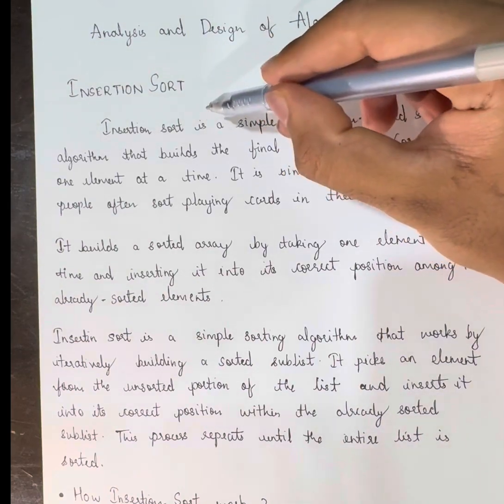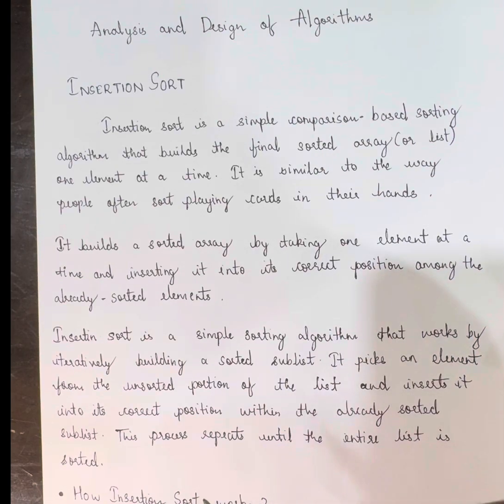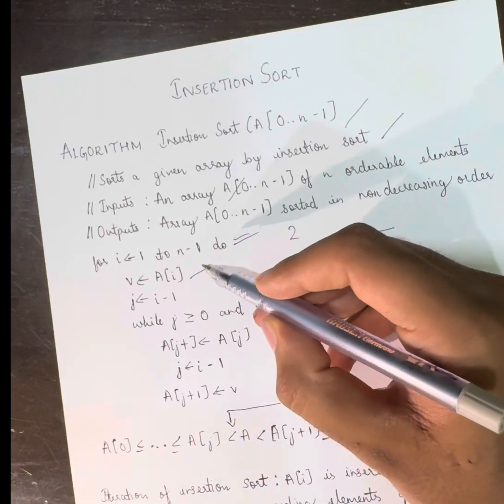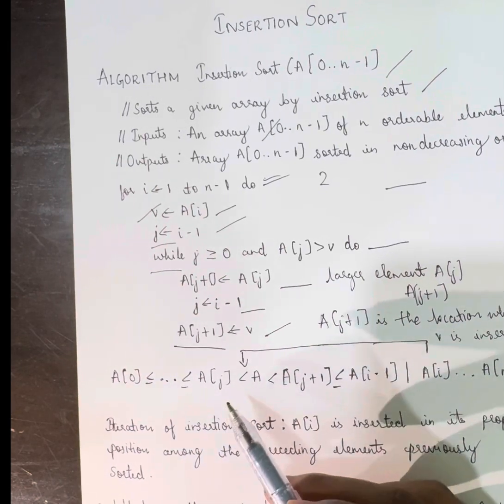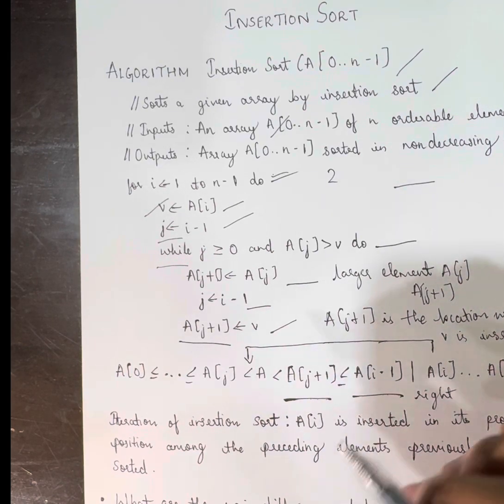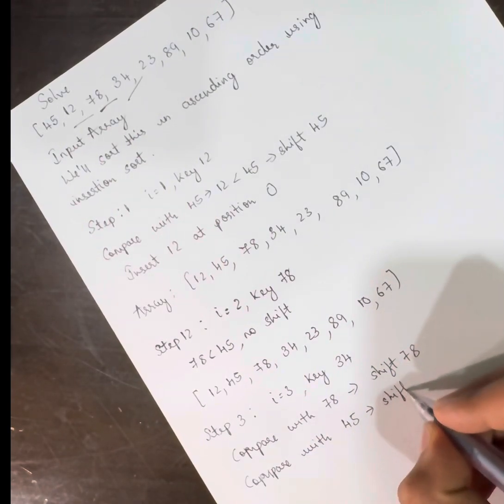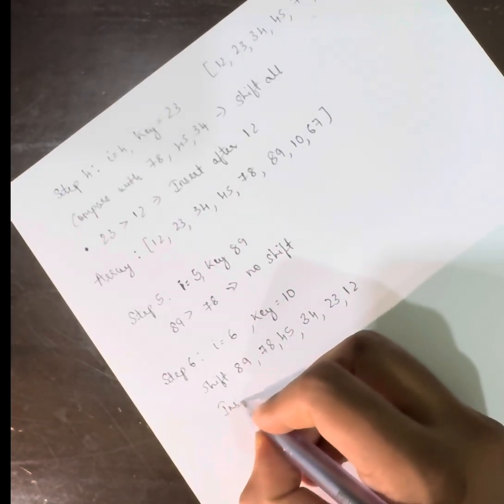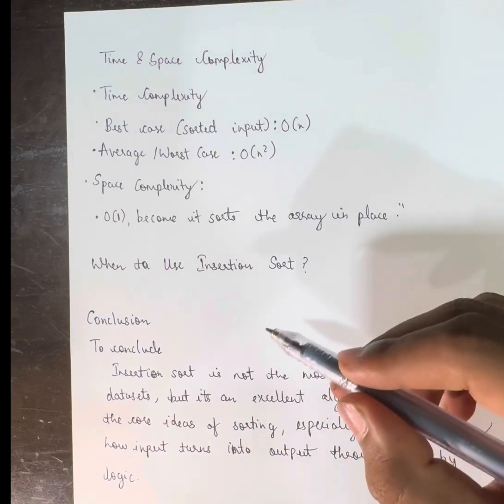Insertion Sort ADA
Bangalore Institute Of Technology
CSE 4th B section 1
BI23CS135